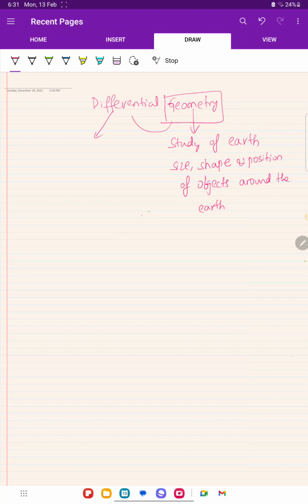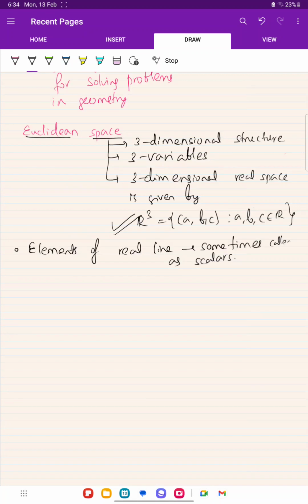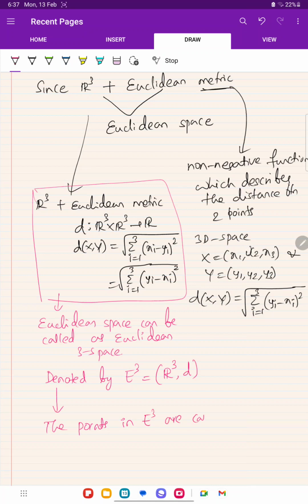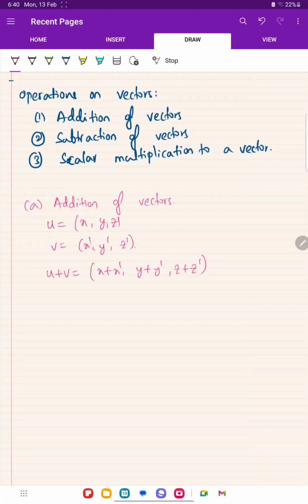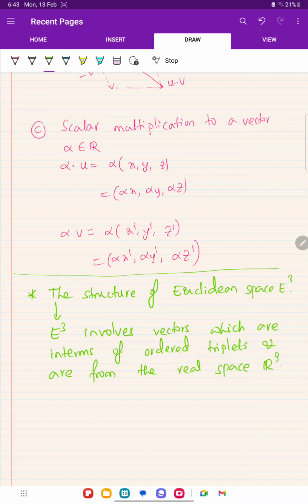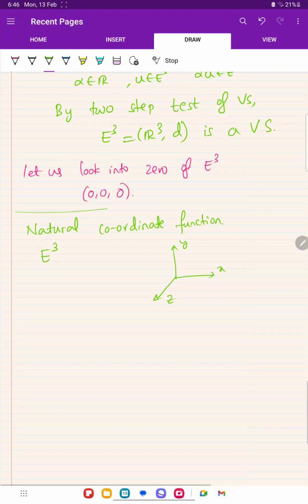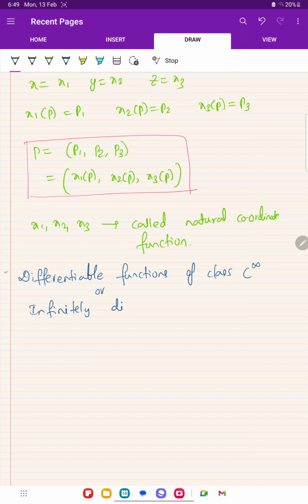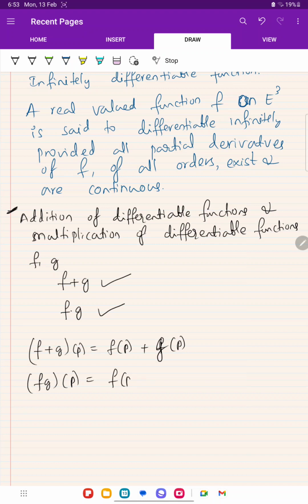Differential geometry 1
Introduction to differential geometry
Euclidean 3-space
Infinitely differentiable functions
operations on differentiable functions